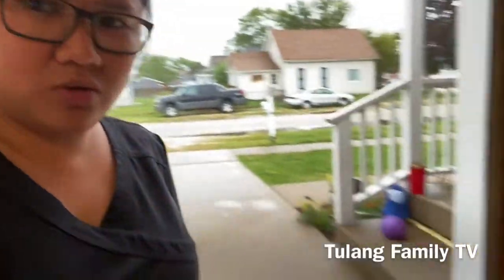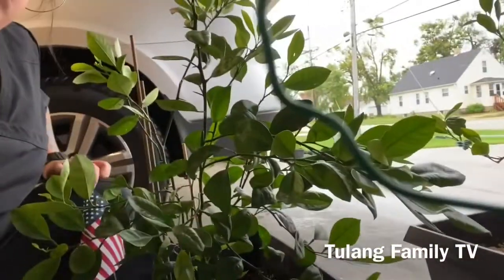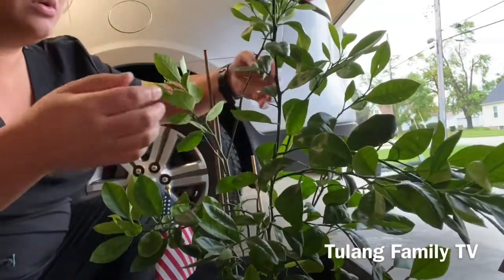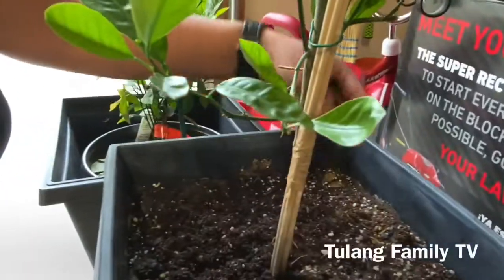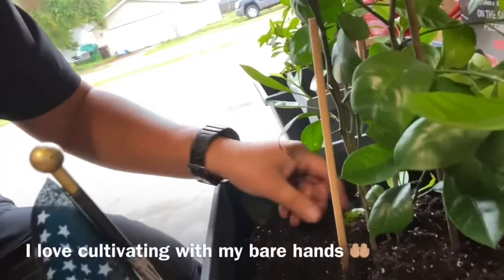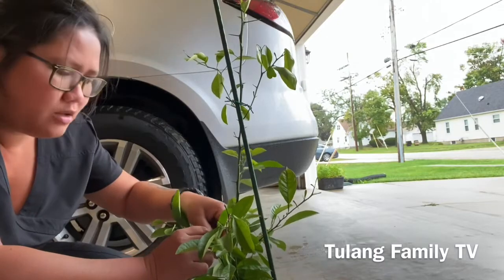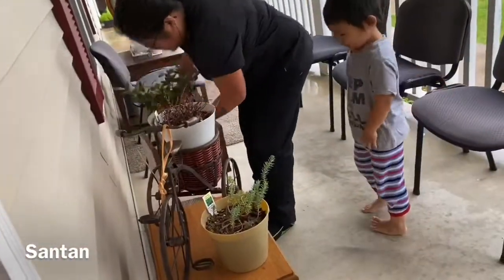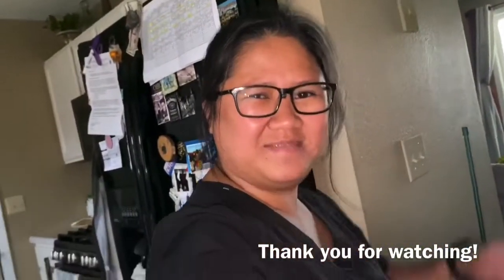CALAMANSI/CALAMONDIN ARE MOVING INSIDE THE HOUSE| PERENNIAL PLANTS | Tulang Family TV